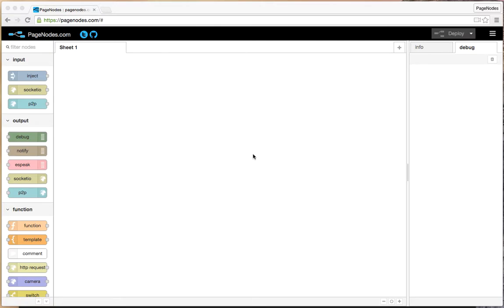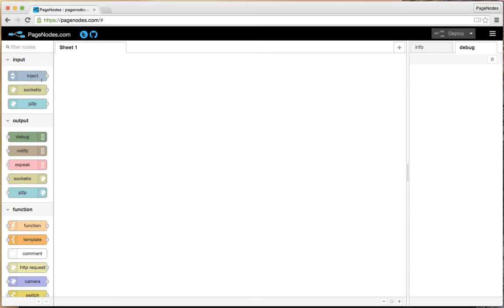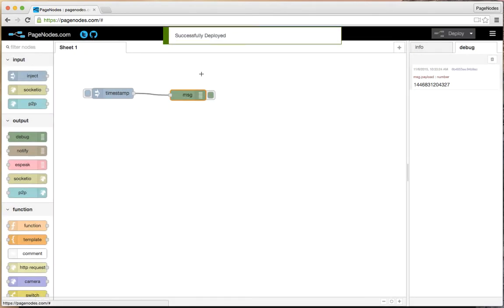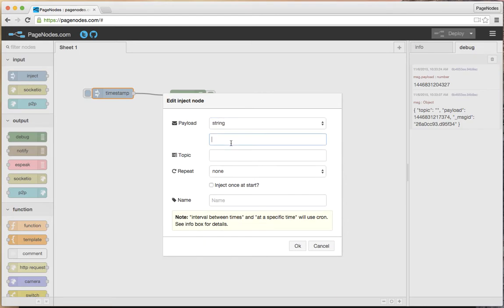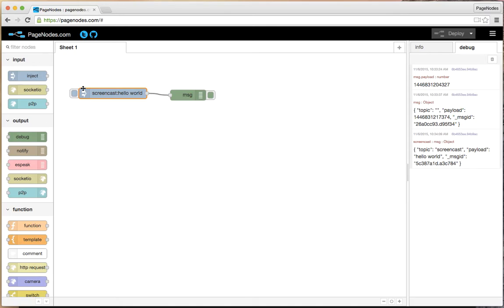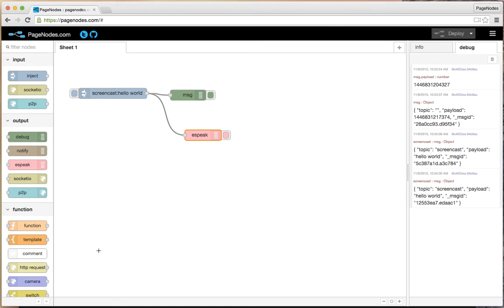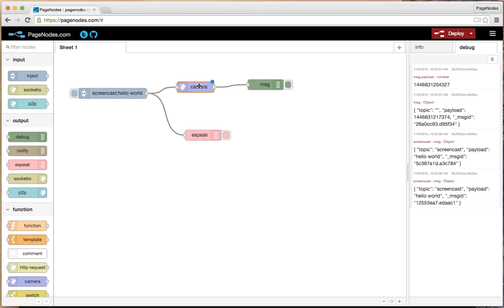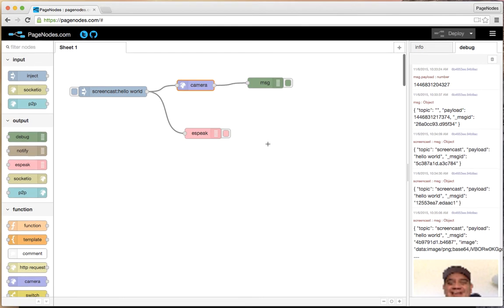Getting started with PageNodes.com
Quick intro to using PageNodes, the Browser-based Internet of Thing platform

Free to use. No login required.